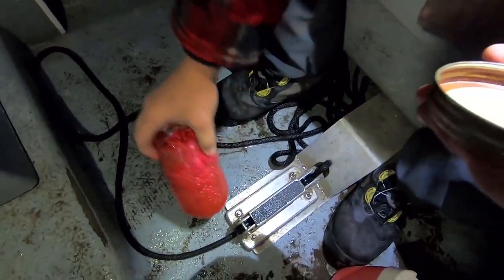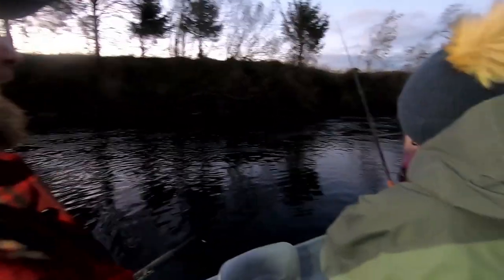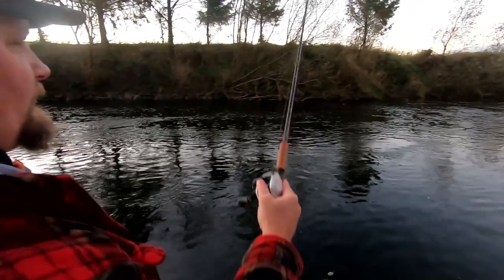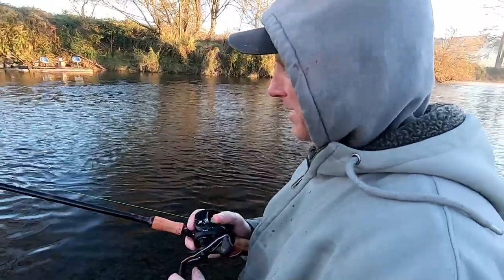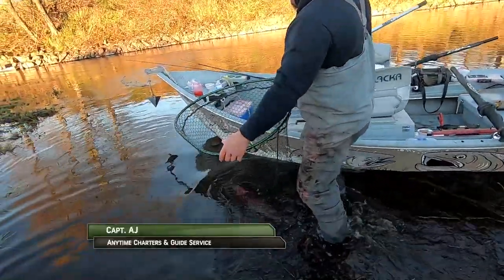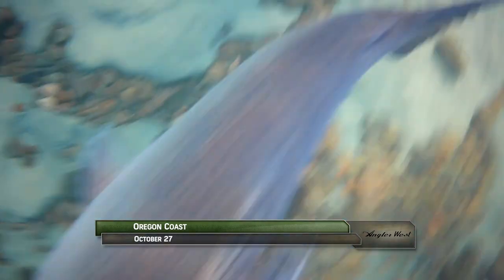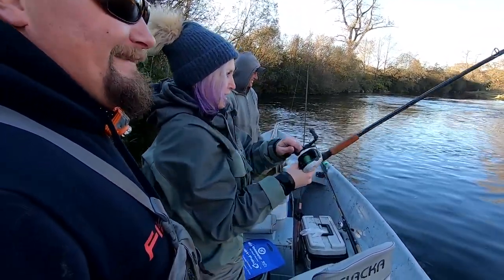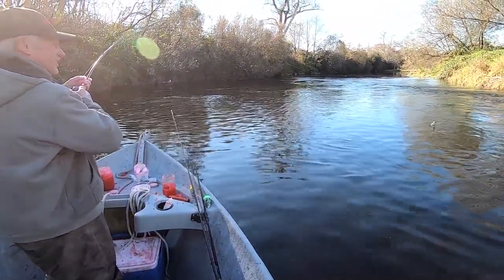Oregon Coast Fall Salmon- First Blood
Bobber fish roe in low, cold water conditions with Capt. AJ of Anytime Charters & Guide Service along with Charissa Shaner and Uncle Bob Graham. Charissa has her first successful salmon fishing experience. Learn the basics of casting and fishing roe under a Fish Field float.